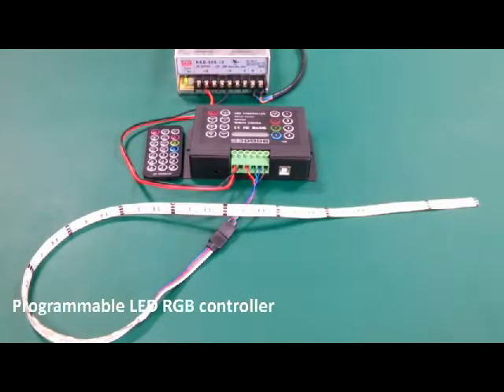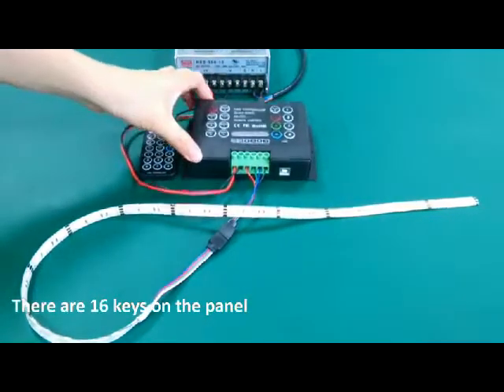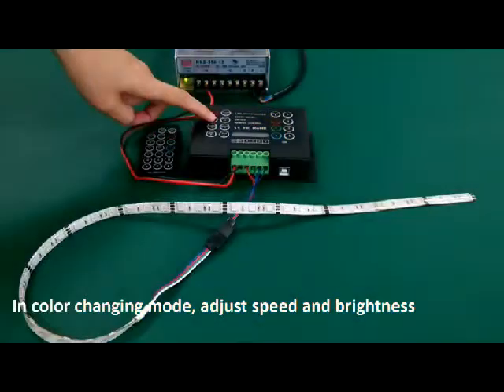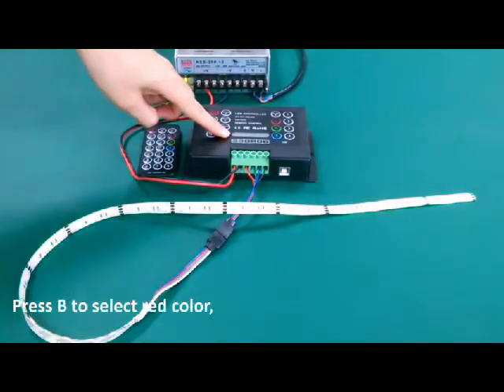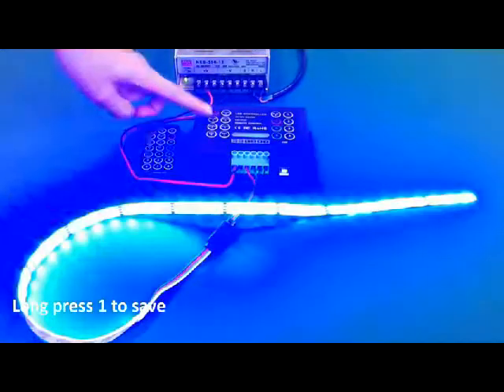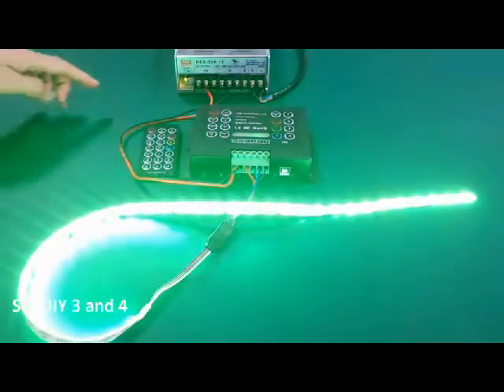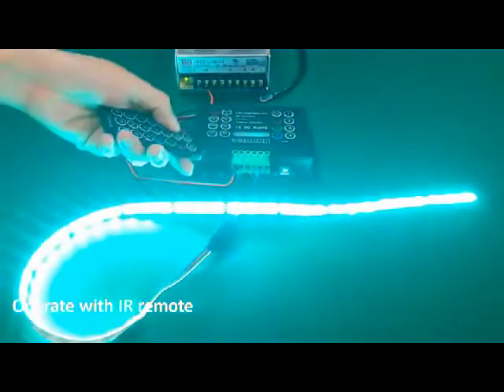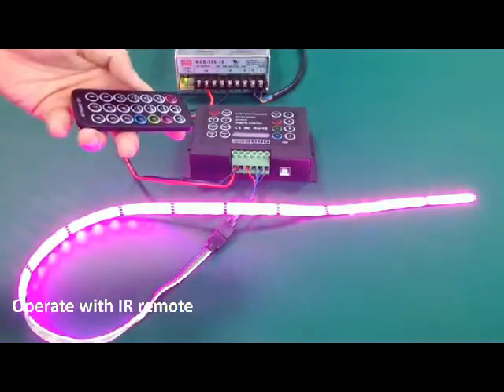DIY color LED RGB controller for RGB strip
Feature function:
1.  Automatic switch from DC12V-DC24V;
2.  With 21 Buttons IR Wireless remote control, reliable control distance can reach as far as 10meters;
3.  Several DIY Storage Buttons, to record your favorite modes ;
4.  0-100% dimming and 16 levels of static brightness per RGB， can mix 4096 colors.
5.  3-Channel RGB full color control, maximum outputs 6A per Channel.
6.  4096 Grey scales per RGB, color-smooth effect is gentle and accurate.
7.  Can choose changing speed separately and adjust the brightness of each mode.
8.  Can stop at current color and color brightness by selecting PAUSE function.
9.  Working with our BC-960, can expand power unlimited.
10. Power loss memory function.